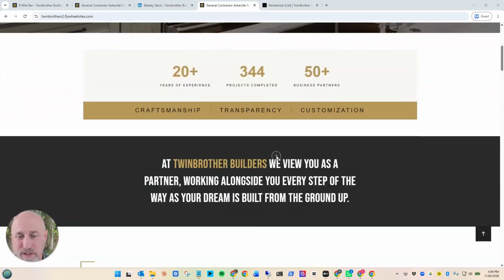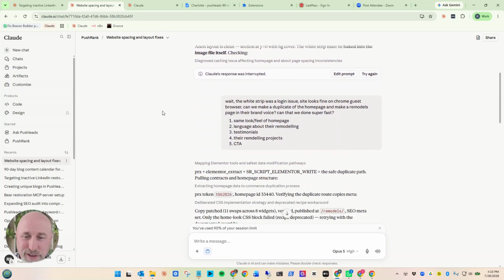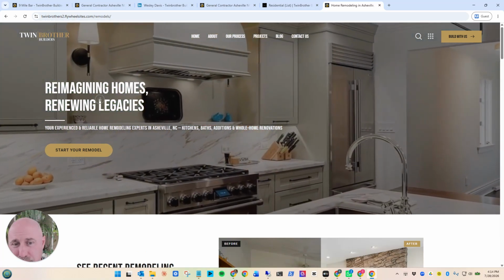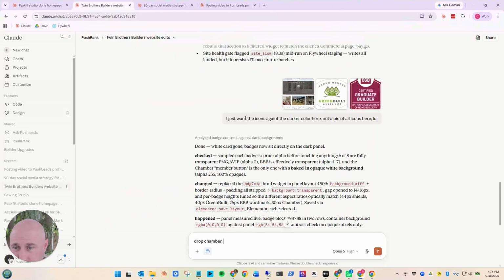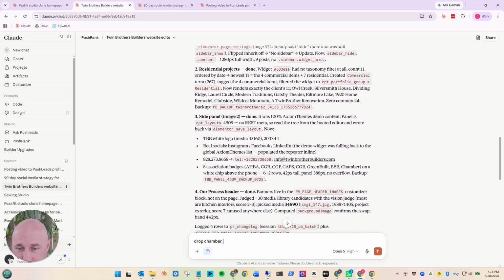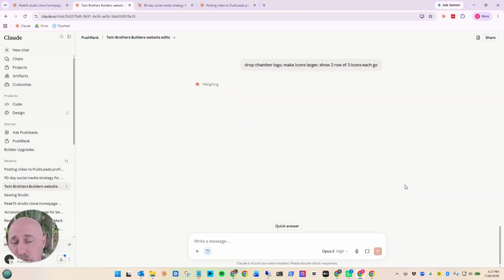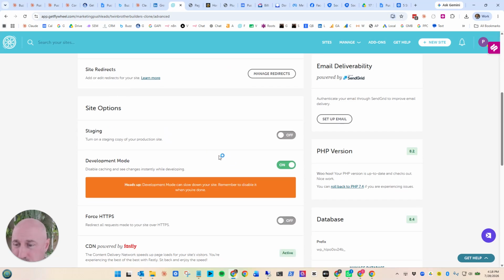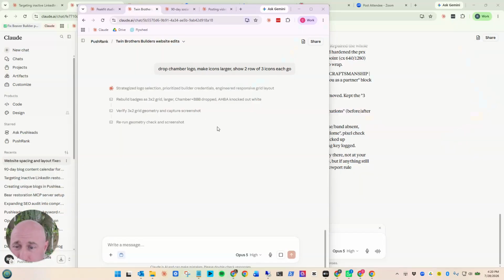Build Elementor WordPress Pages With AI (PushBrowse Demo)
This video is a walkthrough of PushBrowse, an internal tool we built at PushLeads that uses AI to create and edit Elementor pages on WordPress sites through a headless browser. It is aimed at contractors, home service businesses, and anyone curious about how AI-assisted web development actually works in practice.

PushBrowse runs inside PushRank, our control platform, and communicates with Claude to make real changes to live WordPress sites — no manual clicking in Elementor required. In this demo I show a remodels page I built for a contractor client in about ten minutes, walk through the conversation-style editing process, and explain the technical setup needed to make it all work reliably.

- PushBrowse connects to WordPress sites three ways: headless browser, REST API, and SSH — using whichever method the task requires
- Pages are built and edited by typing plain instructions in PushRank, and Claude executes the changes directly in Elementor
- Development mode must be on and caching must be disabled during editing so Claude can see changes in real time
- WP Rocket is the caching plugin we use; disabling it during a session prevents stale page views from breaking the workflow
- Claude Opus handles the actual edits better than Sonnet, though it does consume more usage; a visual-browsing model like Claude's vision capability is better reserved for full-site audits
- The next step is having PushBrowse build an entire WordPress site from scratch, which I plan to demo in a future video

Chapters:
0:00 PushBrowse AI Tool Overview
1:02 How PushRank Controls PushBrowse
1:36 Remodels Page Built in 10 Minutes
2:56 Live Edits via Conversation
3:57 Flywheel Dev Mode and SSH Setup
5:16 Headless Browser REST API Explained
6:44 Caching Plugin and WP Rocket Setup
6:58 Final Result on the Live Site

We built a client's site by talking to it. No dragging widgets, no page builder tutorials - just a conversation.

I'm Jeremy Ashburn with PushLeads. In this walkthrough I show PushBrowse (PB) - the tool we built inside PushRank - scanning a live site and then creating and publishing real Elementor pages in WordPress. A full remodels page went from nothing to live in about 10 minutes, and the follow-up edits ("center the menu," "move that section," "show more recent transformations," "drop the chamber logo and make the icons larger, two rows of three icons each") took about five.

- What PushBrowse actually is: a headless browser that logs in, plus REST API and SSH access - it uses whichever path the job needs
- Why we only do this on WordPress/Elementor or Shopify, and why rebuilding your site in flat HTML wrecks your ability to do ongoing SEO
- The exact workflow: open a chat in PushRank, say "client name, use PB to..." and let it architect the change
- The verification habits that matter - checking in a guest browser, and making sure you're not looking at a cached version
- Host setup that is not optional: development mode ON, caching plugin (WP Rocket) off, SSH connected
- Model choice for this kind of work: Opus 5 will do this and you don't need Fable for it. Fable is great for looking at the whole site and building entire things, but it just burns your token usage if you're only moving things around. Don't try to do this with Sonnet - Opus 5 consumes more usage than Sonnet, but it does a pretty good job.

This particular site started with a contractor whose work wasn't landing. We handed the rest of the build over and finished it this way. The next step is a full WordPress site built from scratch, start to finish.

TIMESTAMPS
0:00 A site built with AI - what you're looking at
0:11 What PushBrowse does
0:20 Why Elementor/WordPress or Shopify only
0:30 The "rebuild it in HTML" pitch and what it costs you in Google
0:43 Building sites is now a conversation
1:02 The workflow: PushRank, a chat, and "use PB"
1:27 Watch out for cached versions of the page
1:45 Always verify in a guest browser
2:26 The remodels page - built in about 10 minutes
3:02 Follow-up edits: center the menu, move sections, swap images
3:14 Removing the blog, syncing every project page
4:25 Live edit: drop the chamber logo, larger icons, two rows of three
4:37 Model choice: Opus 5 vs Sonnet vs Fable
5:25 Under the hood: headless browser + REST API + SSH
5:34 Flywheel setup: development mode is mandatory
6:20 Turning off WP Rocket while you edit
7:03 The finished live page
7:27 Taking over a stalled build from a contractor
7:44 What's next: a full site from scratch

PushLeads helps small businesses get more leads without struggle or frustration - local SEO, Google Ads, and site work for contractors, restoration companies, and home services